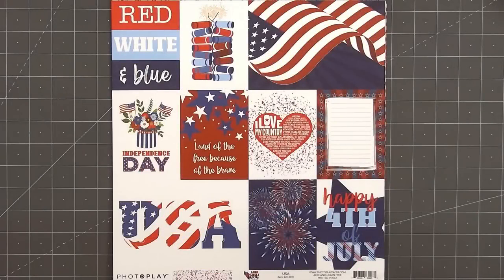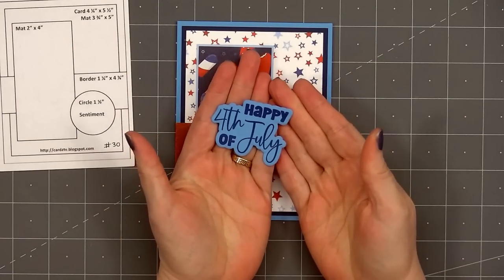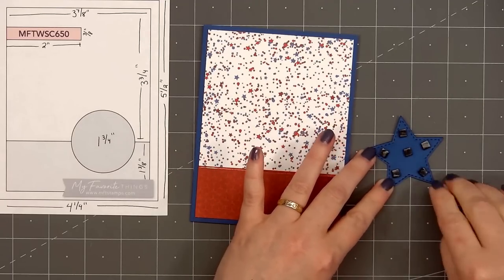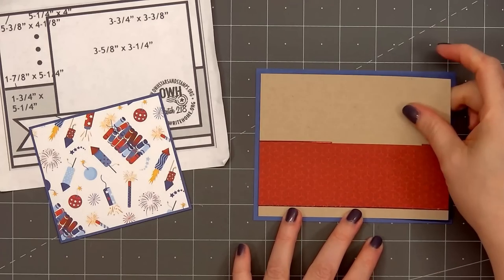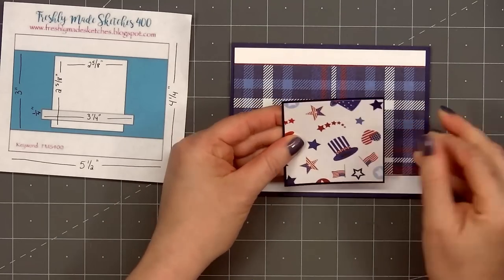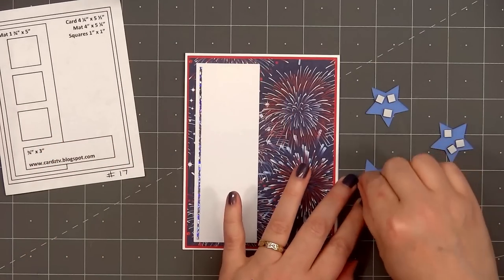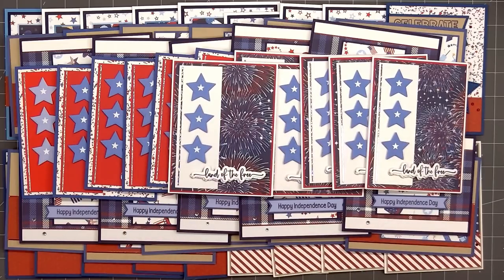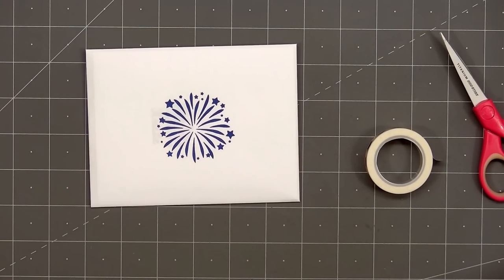Photoplay | Land That I Love | 52 Cards 1 Collection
MAILING ADDRESS
Kristie Marcotte

FEATURED PRODUCTS
• Photoplay - Land That I Love collection

• PhotoPlay - Land That I Love Collection - 12 x 12 Collection Pack

STAMPS
• God Bless America

DIES
• Nesting Stars

EMBELLISHMENTS
• Love From Lizi - Peel Offs

INK
• Juniper Mist

TOOLS
• Platinum 6

ADHESIVES
• Bearly Art Precision Craft Glue

CARDSTOCK
• White Shimmer

[ Amazon US ]